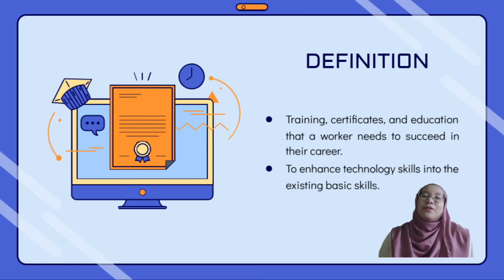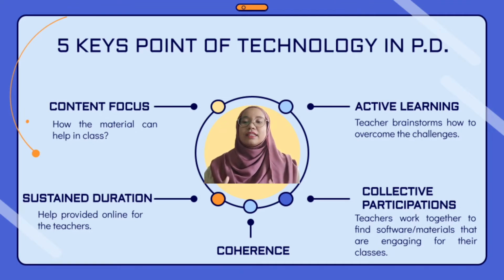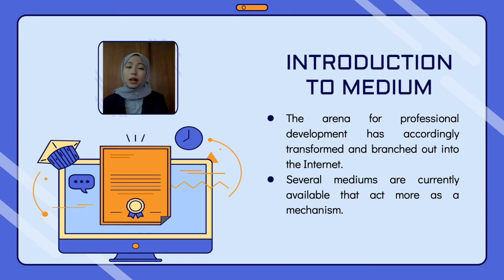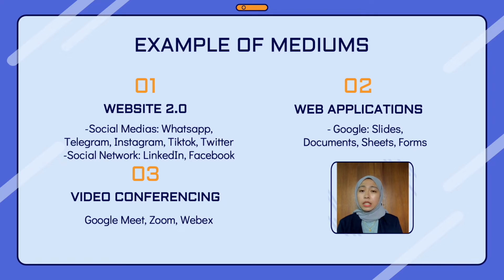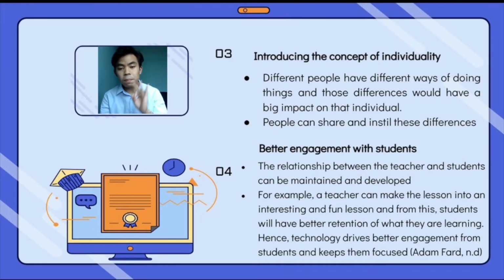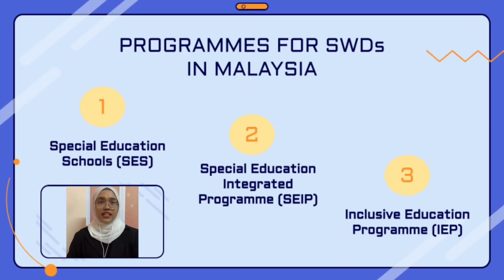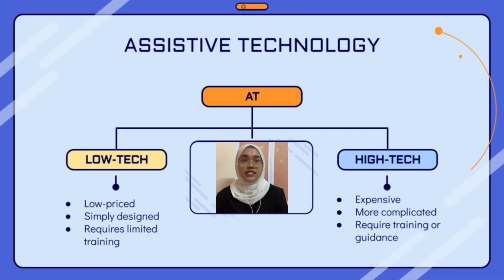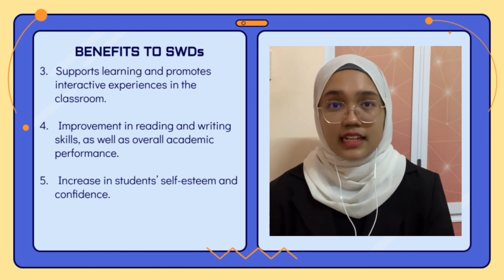The Use of Technology in Professional Development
Presenters:
1. Farhana Asyikin Binti Burhanuddin (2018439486)
2. Gaddiel Kudi Anak Donny (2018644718)
3. Siti Nuraina Binti Abd Rahman (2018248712)
4. Zalifah Nabiha Binti Zulkhairi (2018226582)